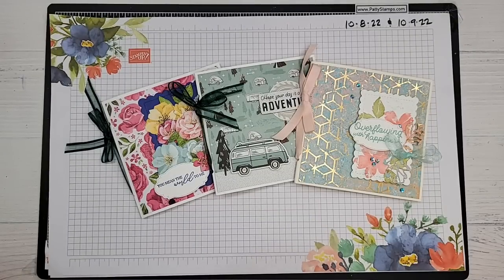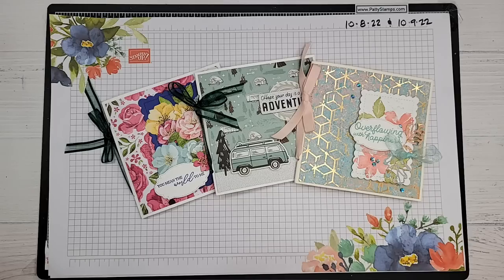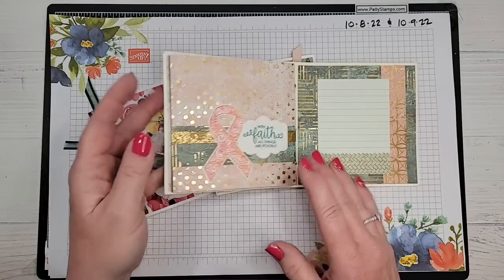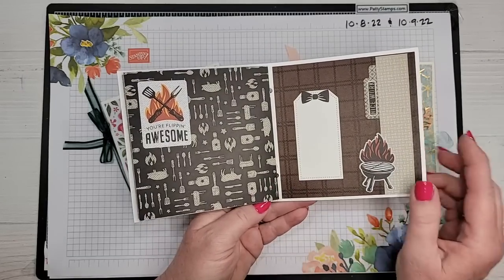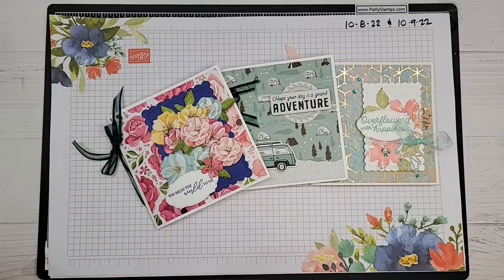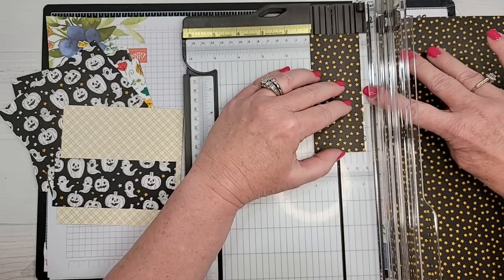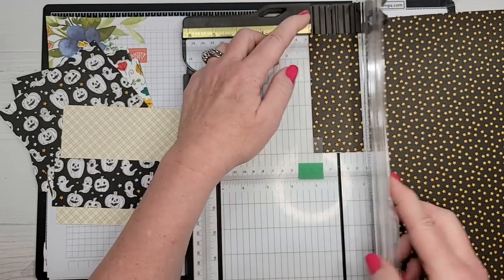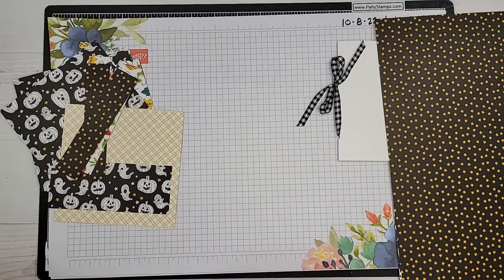Make 5x5 Mini Books with Me plus Bonus Halloween album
Learn how to make 5x5 Mini Books with Stampin' Up! designer paper for gratitude journals, mini scrapbooks, special cards or mini books!
Texture Chic 12" X 12" (30.5 X 30.5 Cm) Specialty Designer Series Paper [158808] - Price: $15.00
Hues Of Happiness 12" X 12" (30.5 X 30.5 Cm) Designer Series Paper [158822] - Price: $12.00
He's The Man 12" X 12" (30.5 X 30.5 Cm) Specialty Designer Series Paper [159068] - Price: $15.00
Metallic & Shimmer 6" X 6" (15.2 X 15.2 Cm) Specialty Paper [159909] - Price: $5.00
Rustic Harvest 12" X 12" (30.5 X 30.5 Cm) Designer Series Paper [159633] - Price: $12.00
Celebrate Everything 12" X 12" (30.5 X 30.5 Cm) Designer Series Paper [159913] - Price: $18.00

Stampin' Up! video tutorial by Patty Bennett.